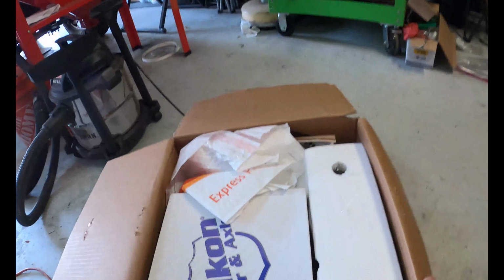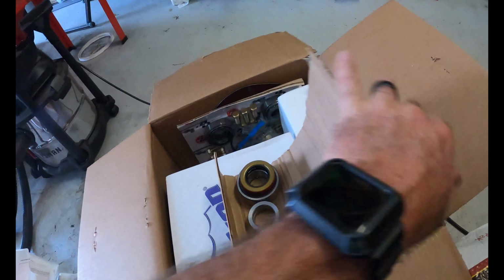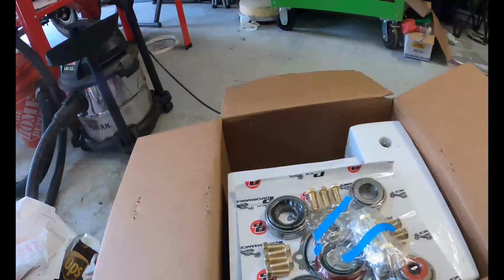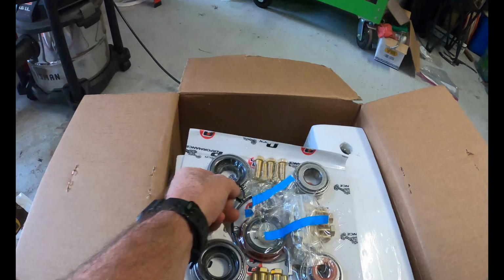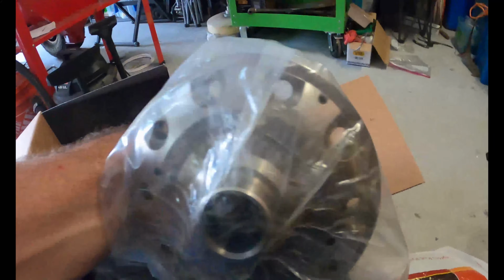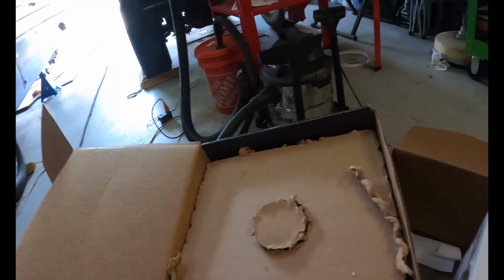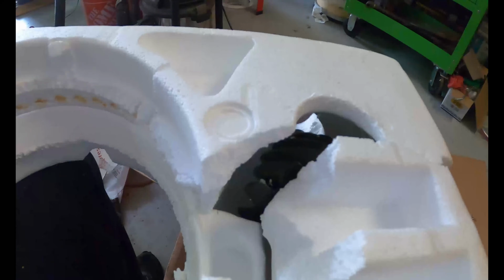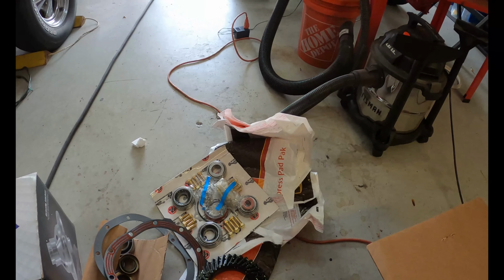Unboxing The Quick Performance 8" Track Lock (Posi) 3:55 Gears, Install Kit, Falcon 64 Project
Today I go though the Quick Performance 8" Track Lock (Posi) 3:55 Gears that I purchased from Quick Performance.  This kit features the Yukon Posi and Gear kit, along with Timken bearings.
This is a full 3rd member rebuild kit containing all the bearings, shims, seals, nuts, bolts, loctite and marking paint.
I also purchased axel bearings with the seals, the pilot bearing lock ring and the 1.25 inch bolts for the posi ring gear assemble.